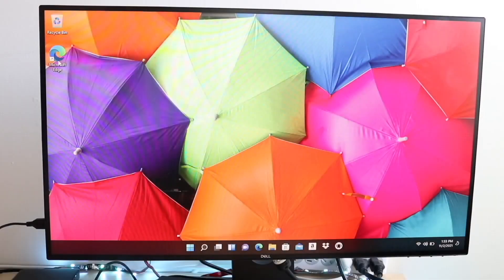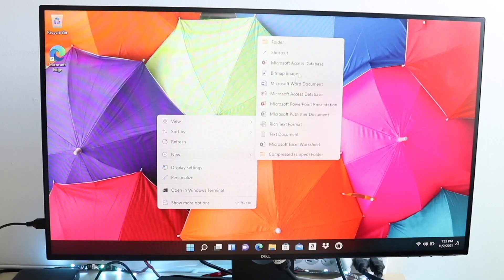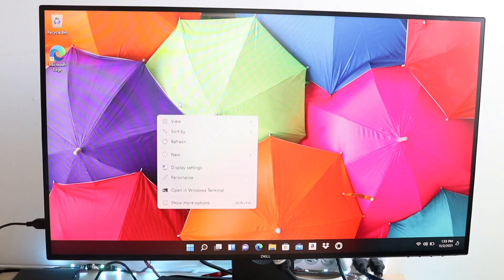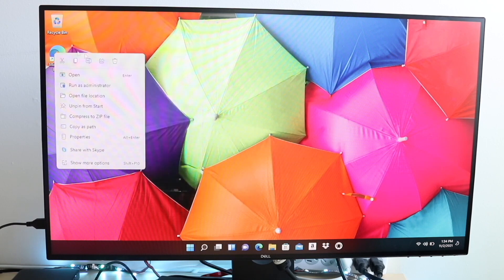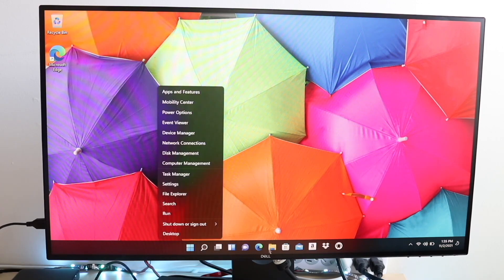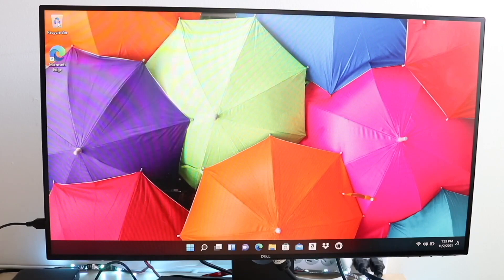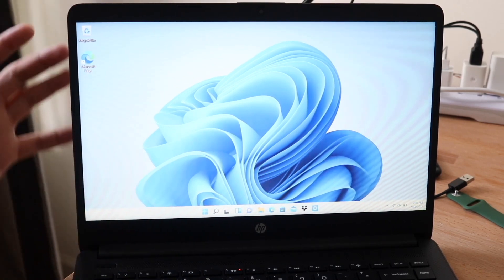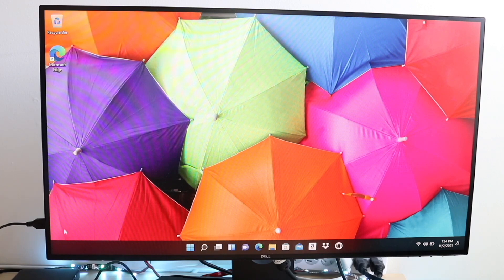Windows 11 In 2024! (Still Worth Installing?) (Review)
Let's take a look at the Windows 11 In 2024! (Still Worth Installing?) (Review)